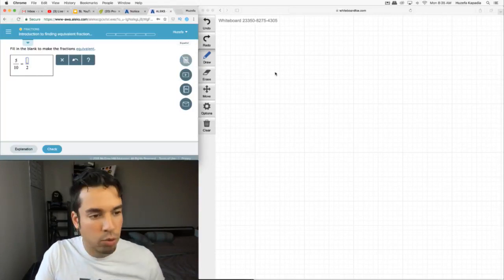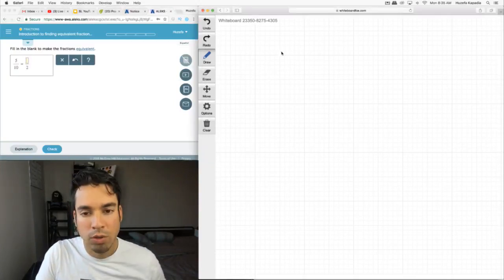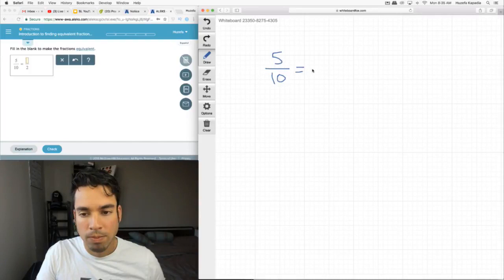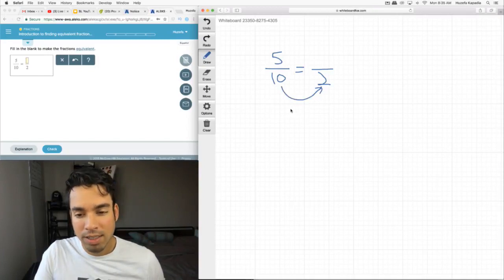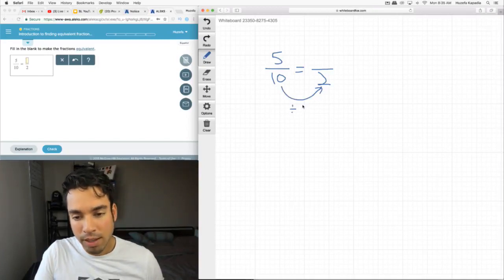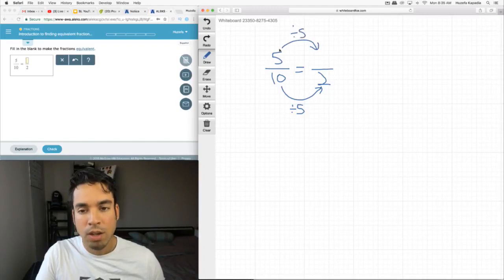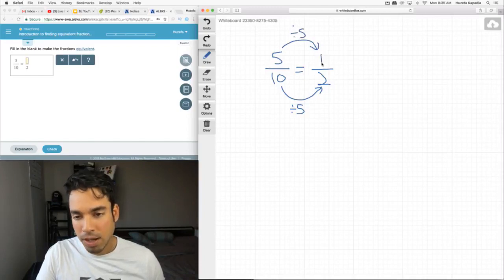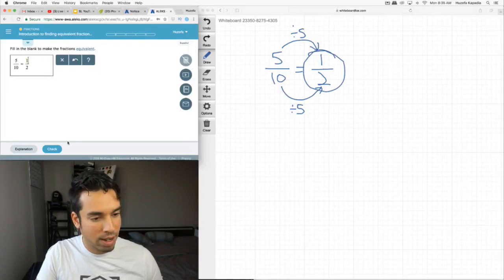ALEKS: Pre Algebra - Fractions: Introduction to Finding Equivalent Fractions: Division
Check out this walkthrough of problems from the Pre-Algebra Pie for ALEKS, the online math curriculum for students everywhere. This is an explanation for how to tackle Introduction to Finding Equivalent Fractions: Division.